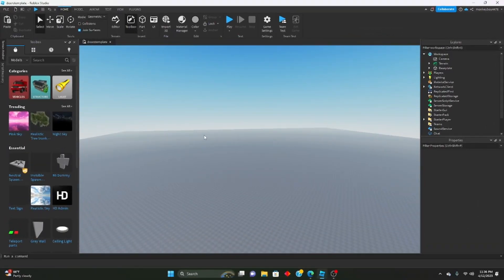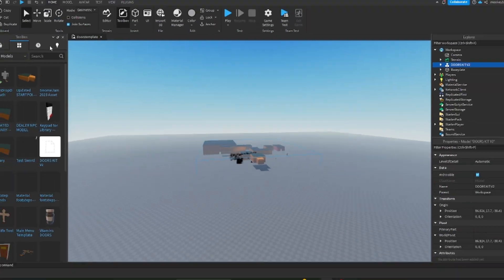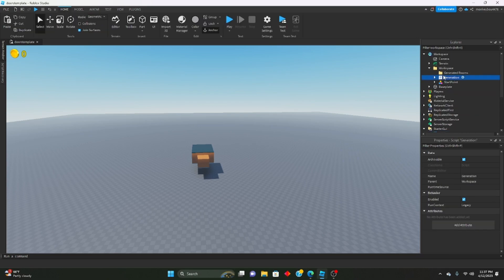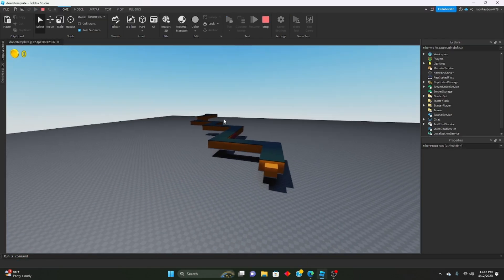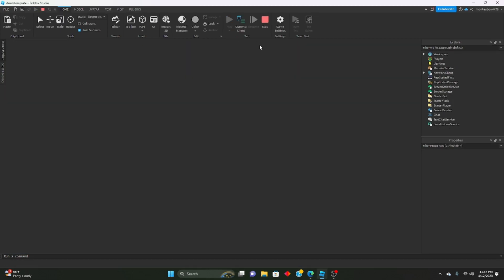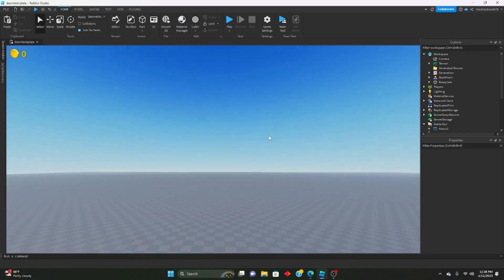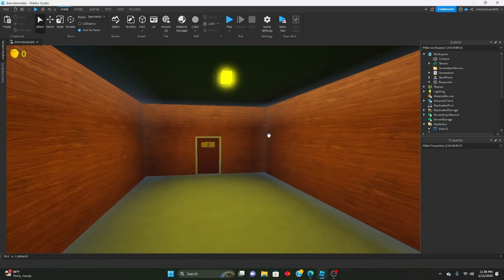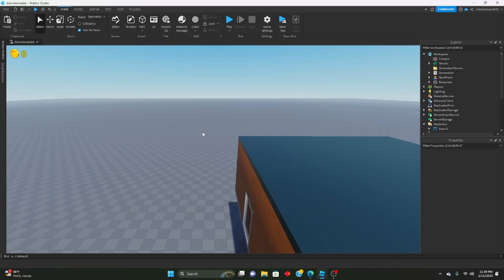(ROBLOX DOORS KIT V2) - How to setup in ROBLOX STUDIO!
Today's video is about how to setup Version 2 of my ROBLOX DOORS kit! As we progress through the series, I'll be updating this one kit so be sure to pick it up. If you have any questions, concerns or suggestions for a future video please leave them in the comments below.